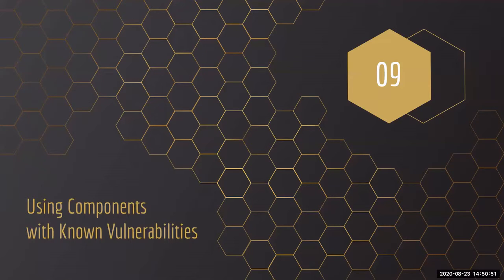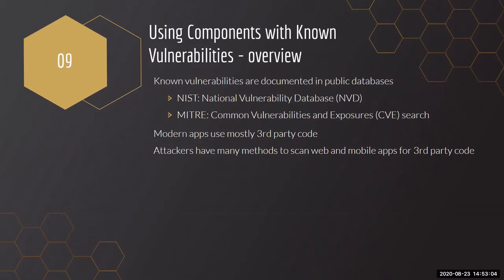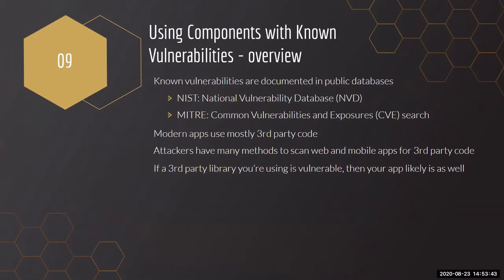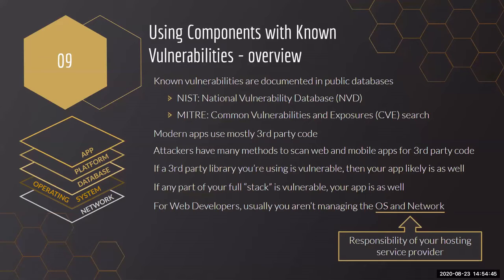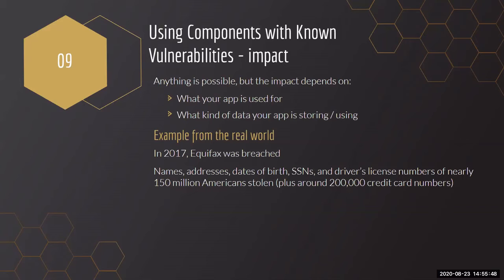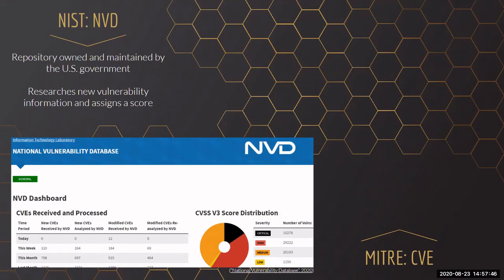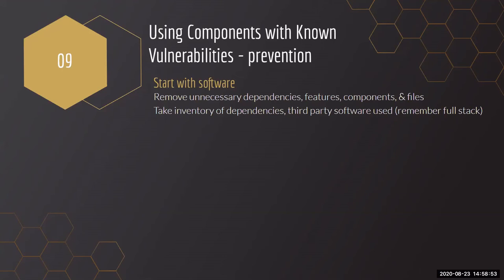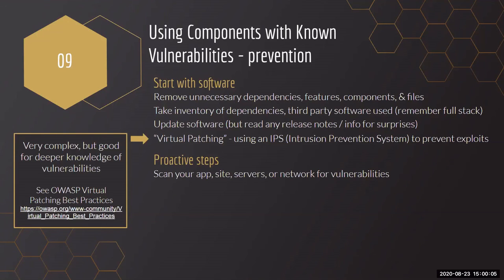Cybersecurity for Web Developers - OWASP Top 10: #9 Using Components with Known Vulnerabilities